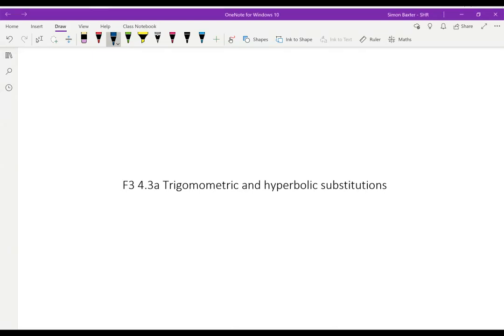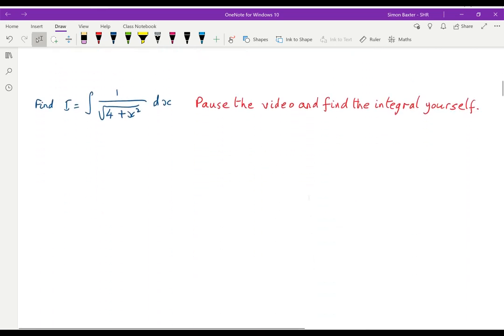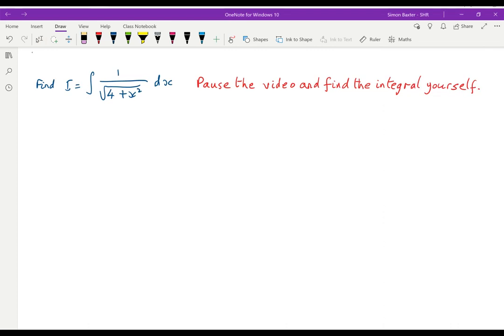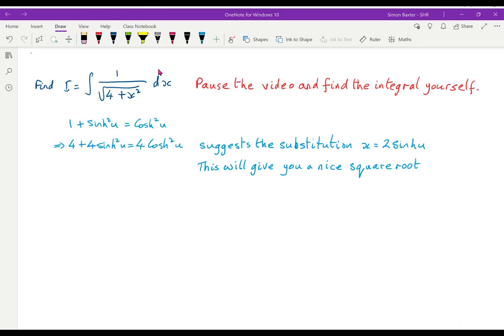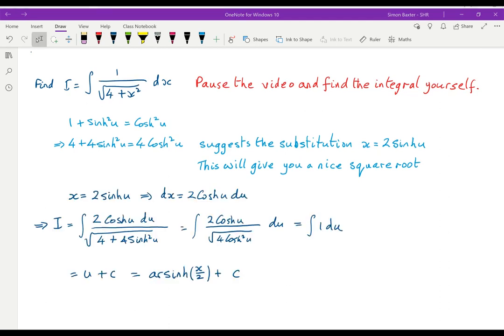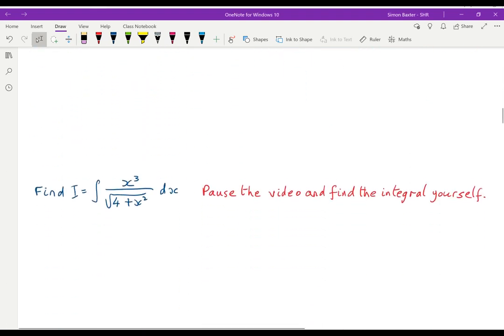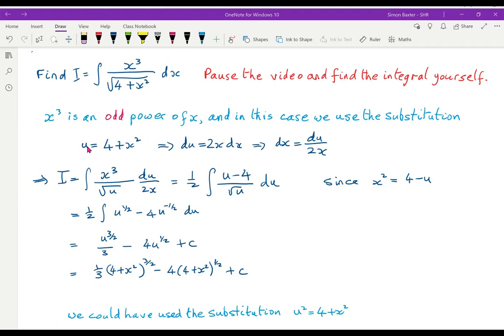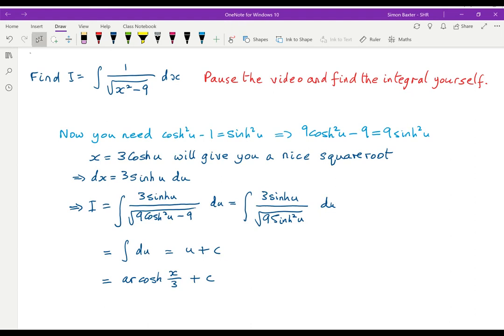F3 4.3a Trig and hyperbolic substitutions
Various problems involving trig or hyperbolic substitutions, x = sin u, x = cosh u etc, and those which only need  u = a^2 - x^2 etc